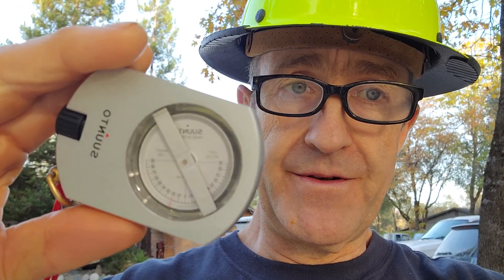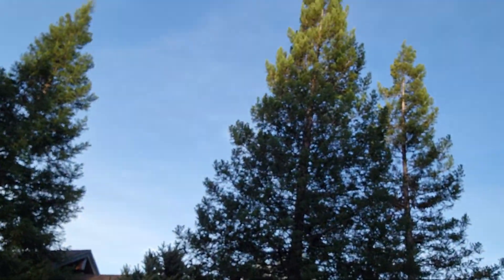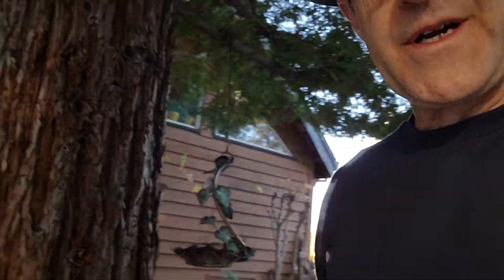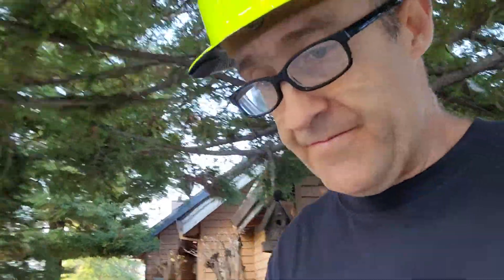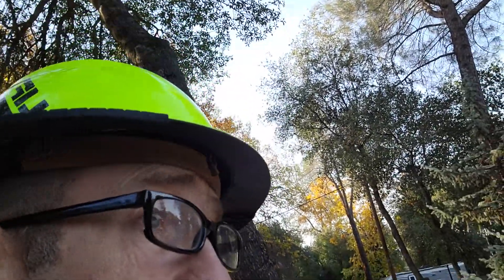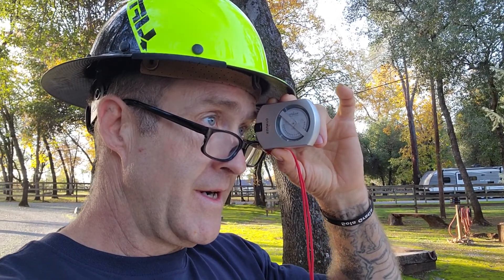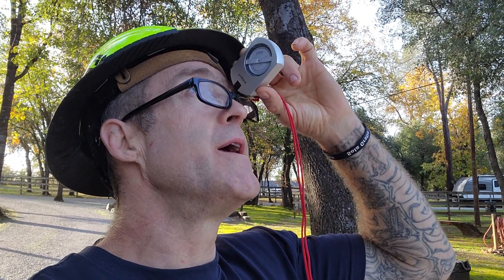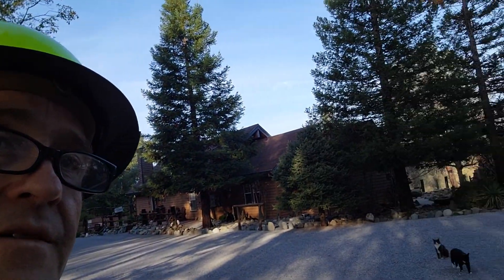How to use a clinometer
How to video demonstrating the use of the Suunto clinometer for measuring the height of a tree. made for my Shasta College AGNR 50 Forest and Natural Resource Measurements class.